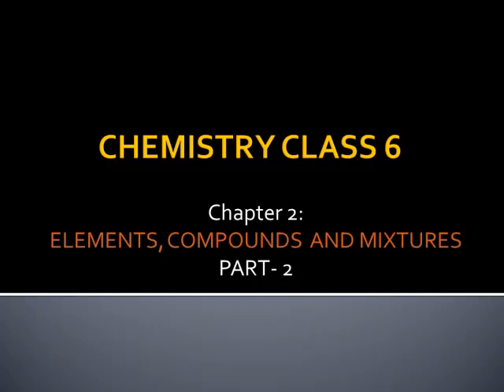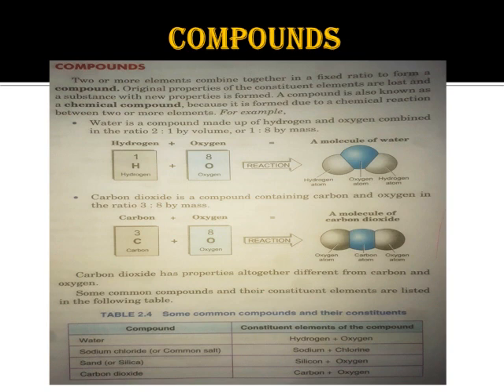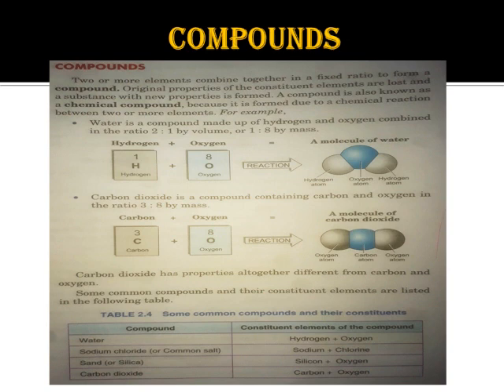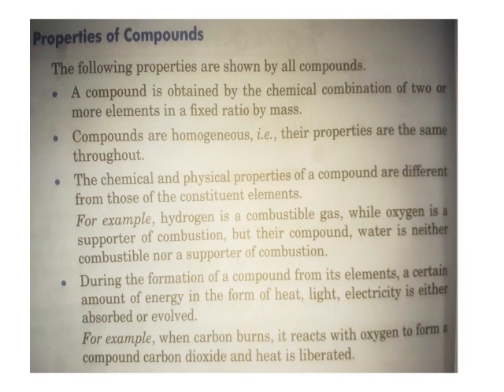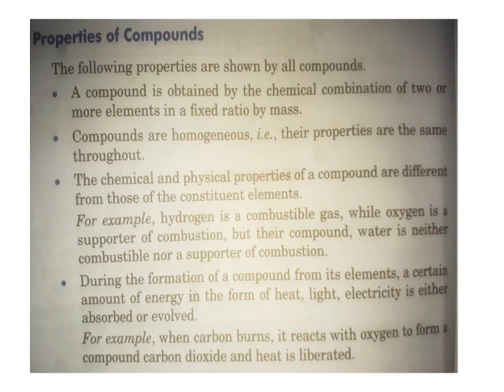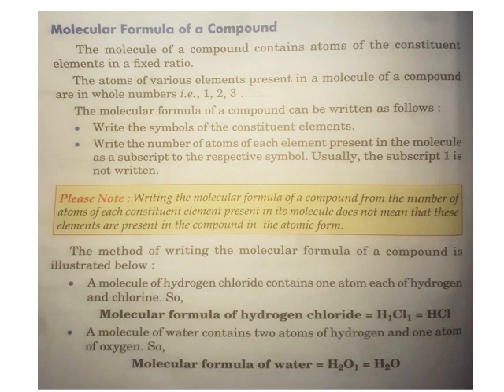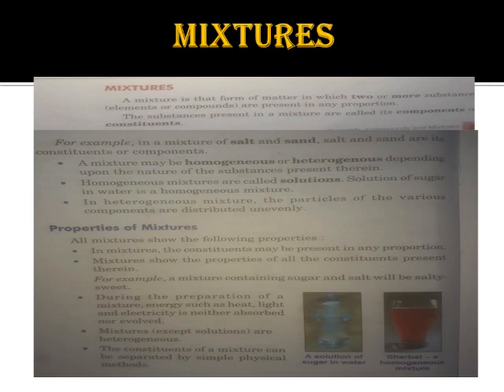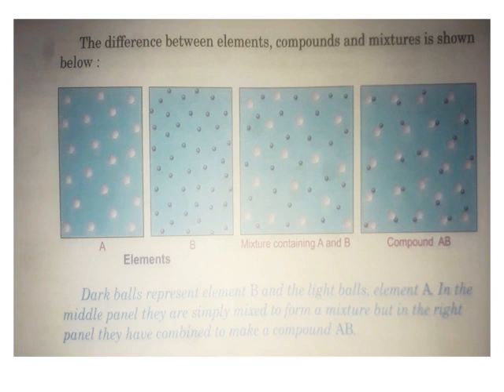Chemistry Class VI Chapter 2